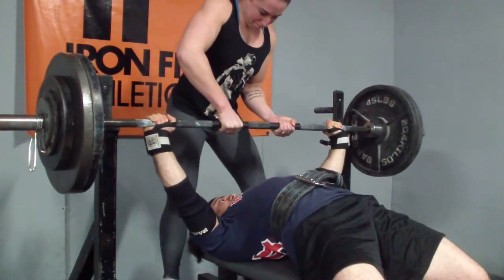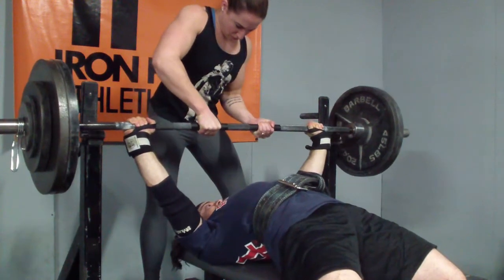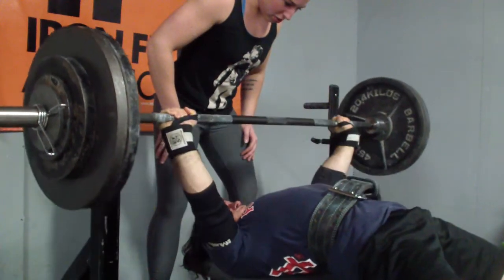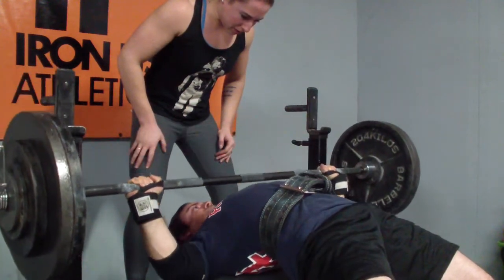RUM VIII Training: 290x5x5 Paused Bench Press